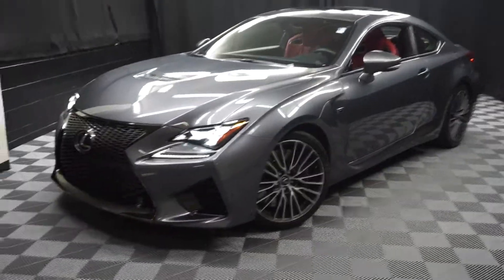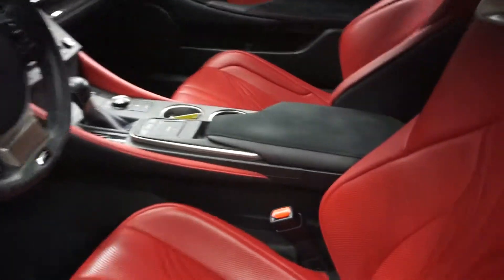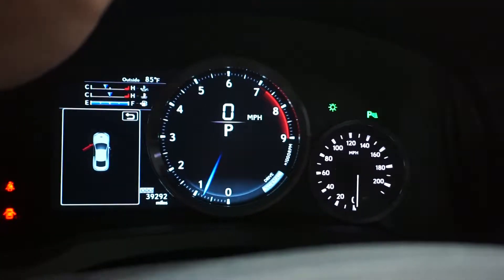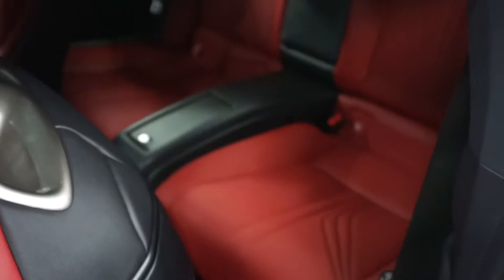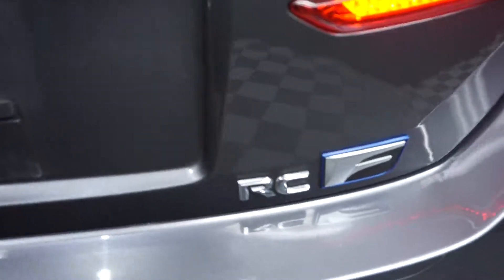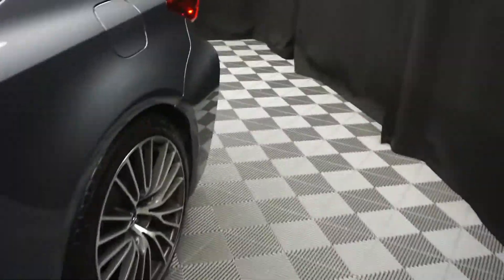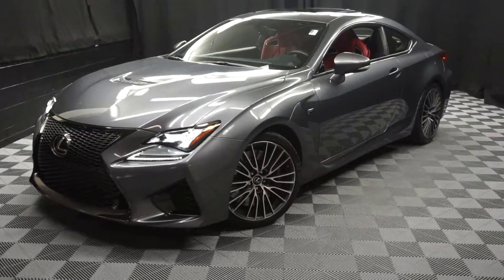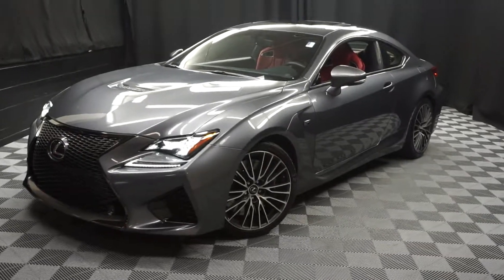2015 Lexus RC - F WalkAround Lexus of WIlmington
2015 Lexus RC F in Nebula Gray Pearl, CARFAX ONE OWNER, BLIND SPOT MONITOR, Bluetooth, 2 KEYS, MOON ROOF, BACK UP CAMERA, and DEALER SERVICED. Navigation System Package (Back-Up Monitor w/Dynamic Grid Lines and Lexus Enform) and Navigation System.